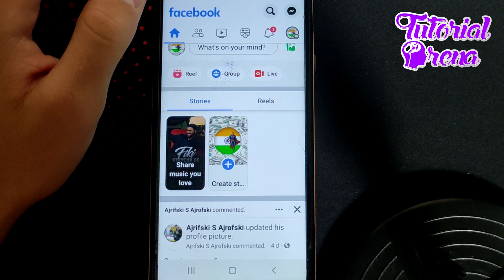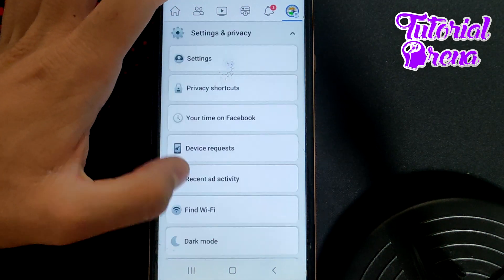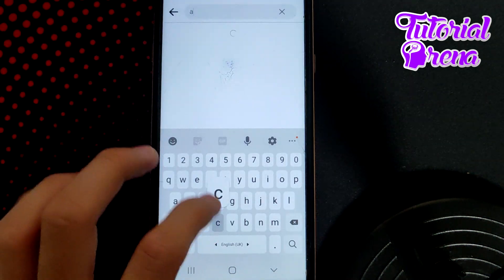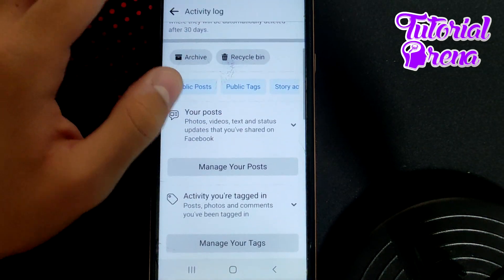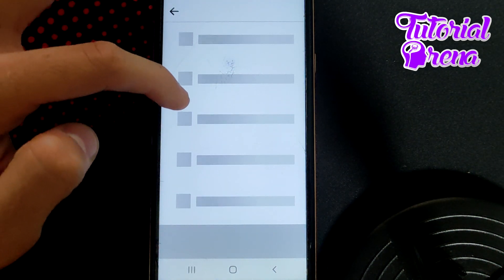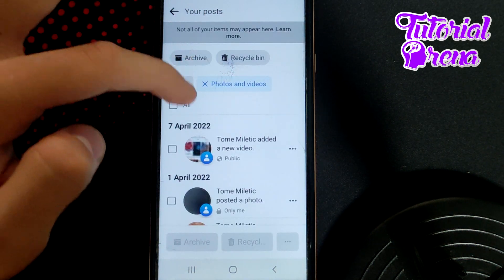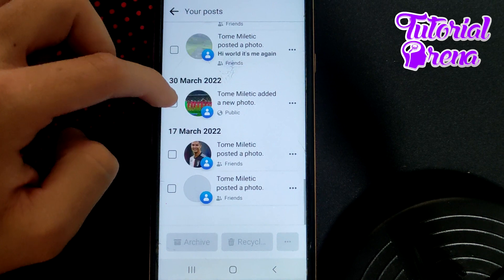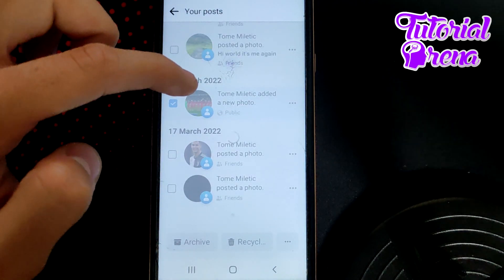How to delete Facebook posts from a certain year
Hey Everyone, Welcome to Tutorial Arena! In this video, I'm going to Show you how to delete facebook posts from a certain year.